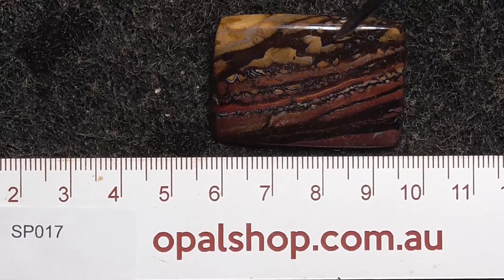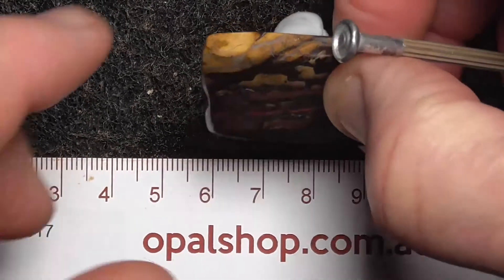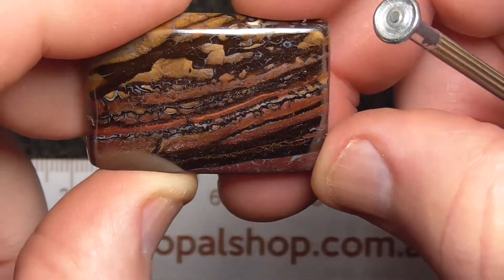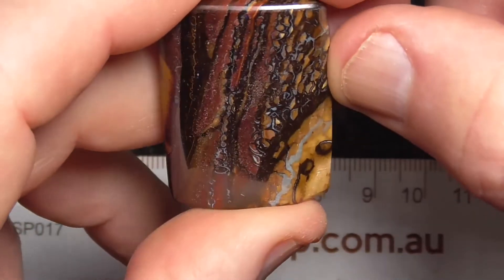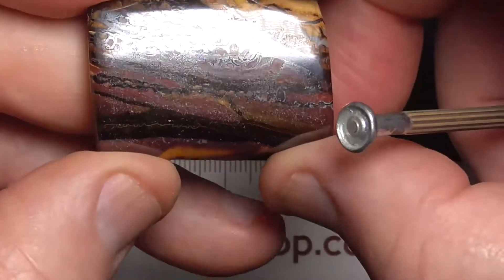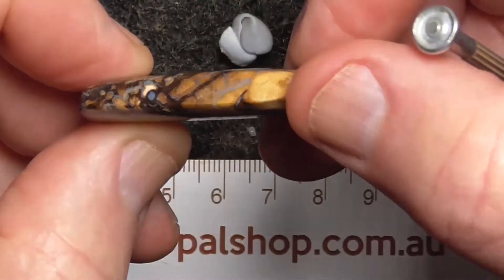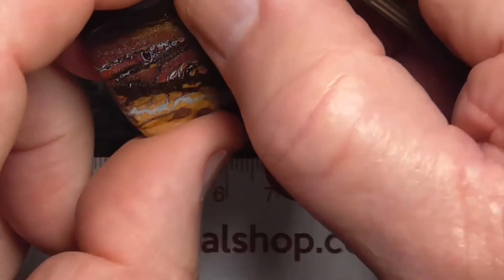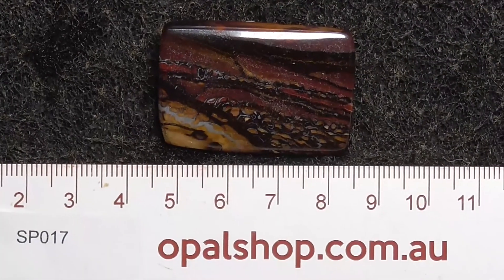Sp017 - Boulder Opal Polished Specimen from Queensland Australia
This piece is polished to a specimen grade and is ready to be turned into a lovely pendant. Interested? and type in the SKU number in the search. It is at the end of the Description/ Title Also please note if the site says no Product found or similar it has more than likely been sold.